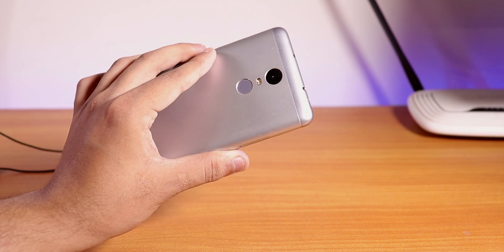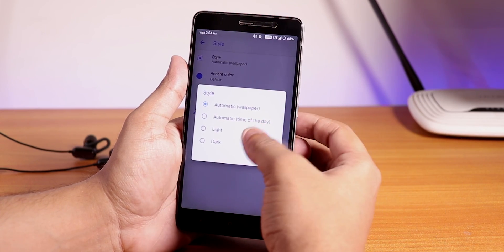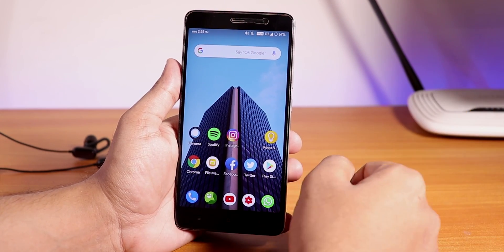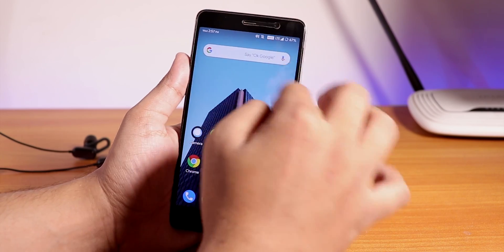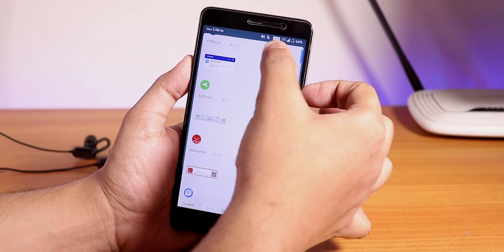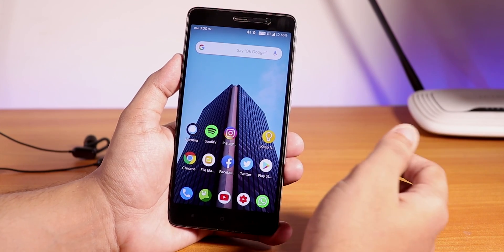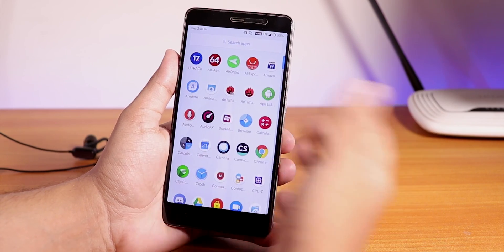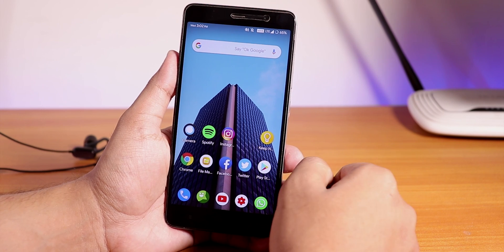Resurrection Remix Pie [25/03/2019] on Redmi Note 3 (Kenzo)